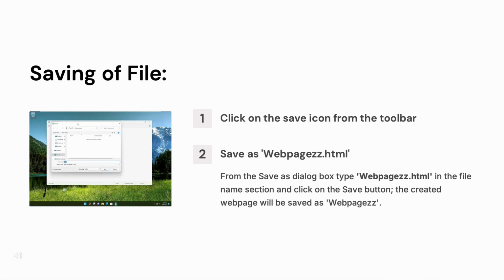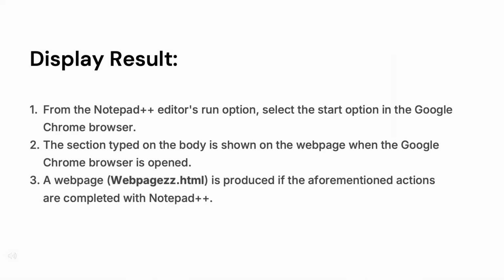HSC ICT Practical (English Version) | Creating a Webpage Using HTML | Chapter-4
Welcome to ThinkSmart HSC!
In this video, you'll learn how to create a webpage using HTML for HSC ICT Practical (English Version). This tutorial explains the complete practical in a simple, step-by-step manner, making it easy for Class 11–12 students to understand and prepare for practical exams.

✔ Creating a webpage using HTML
✔ HTML tags and elements
✔ Writing and saving HTML files
✔ Running HTML files in a web browser

This tutorial is specially designed for HSC ICT English Version students and is also helpful for anyone who wants to learn the basics of HTML.

I'll try my best to reply to every question.